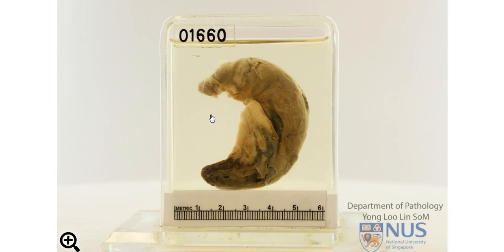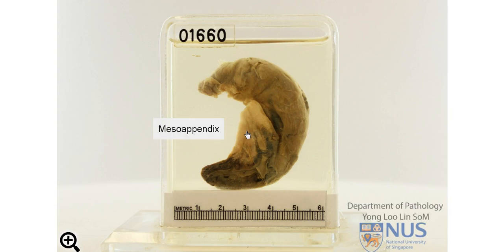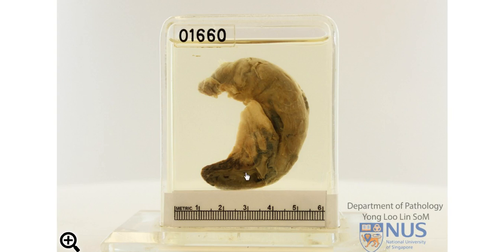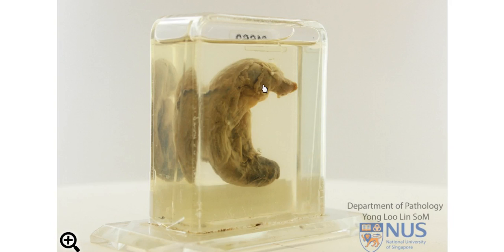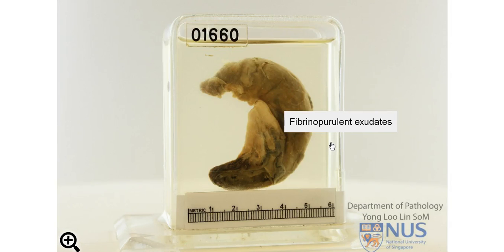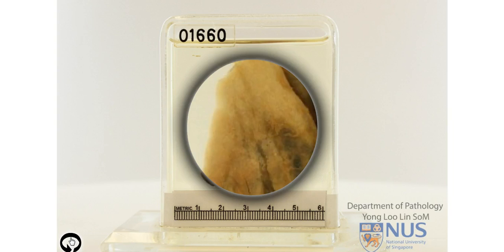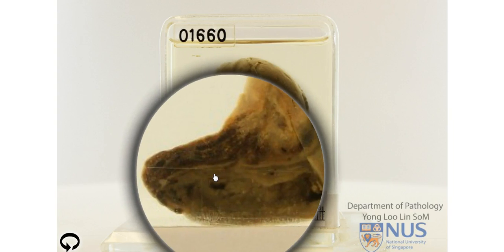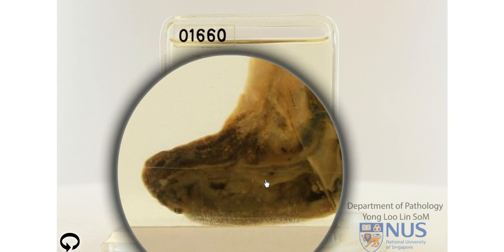Acute appendicitis Gross